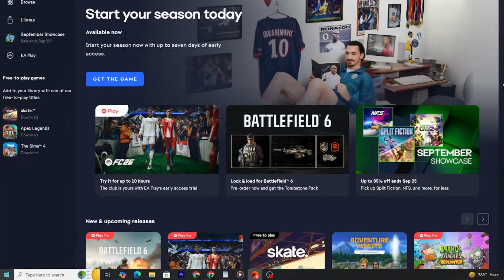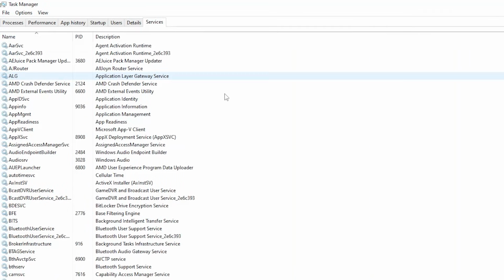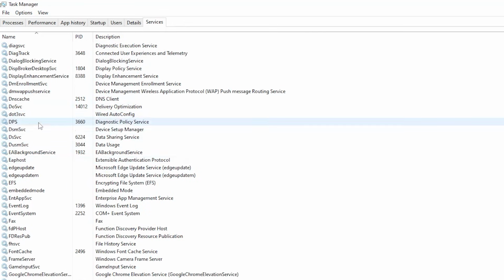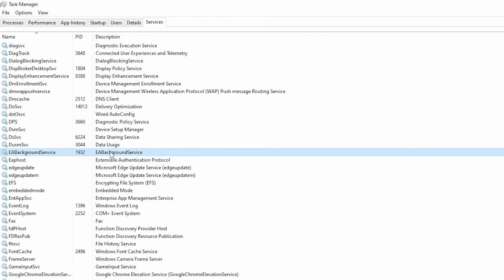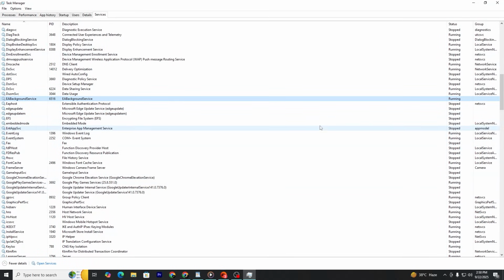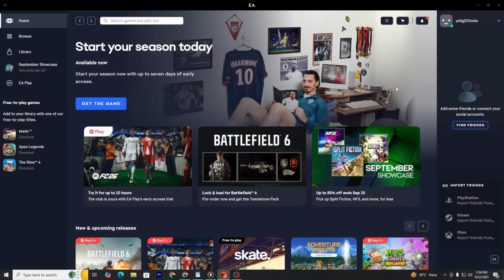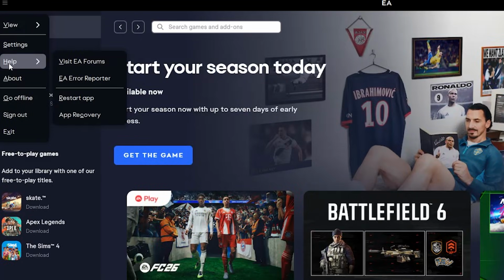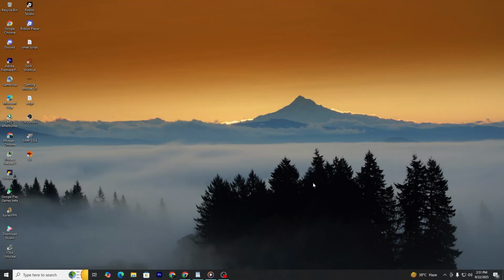How To Fix SKATE Unable To Connect To EA Servers | Skate Unable To Connect EA (GUIDE!)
Are you getting the "Unable to Connect to EA Servers" error in Skate? Don't worry, we've got you covered! In this video, we’ll show you the best solutions to fix connection issues and get back to gaming. Whether it's a server outage, network settings, or account issues, we’ve got the step-by-step fixes you need to resolve this problem and restore your online experience.